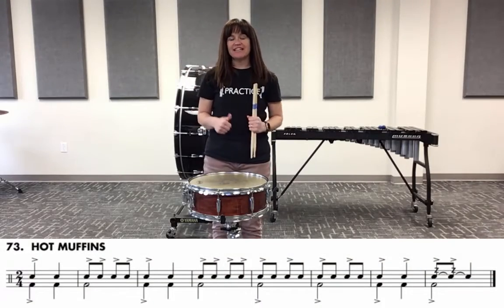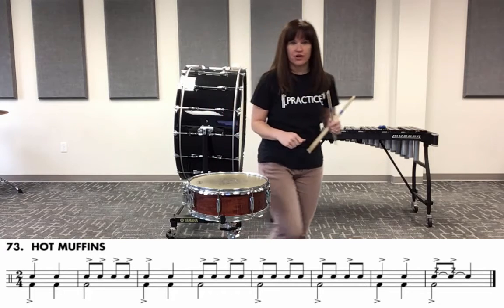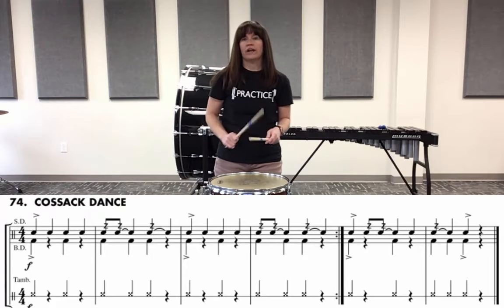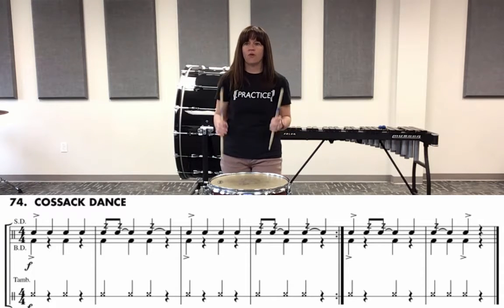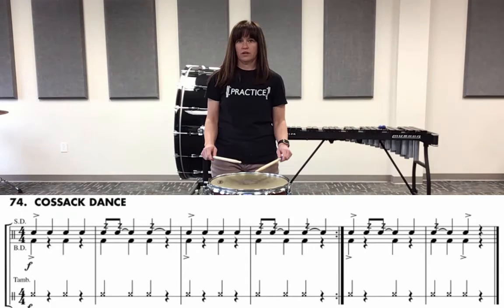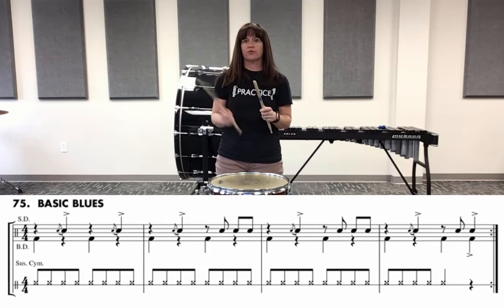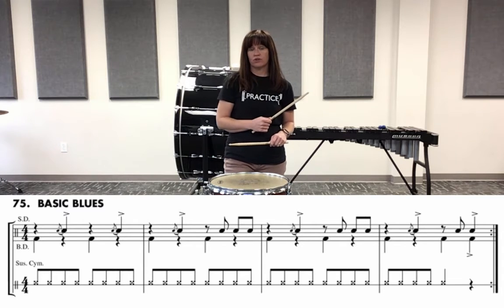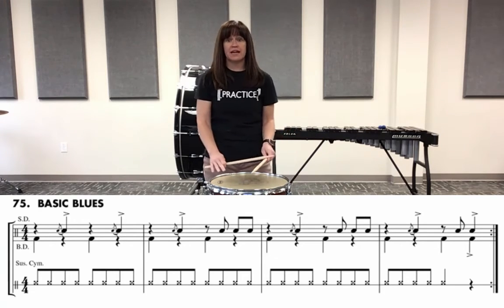BK 1 songs 73- 75 Snare